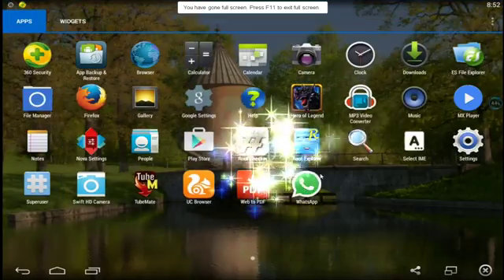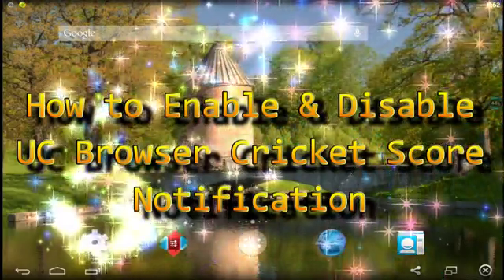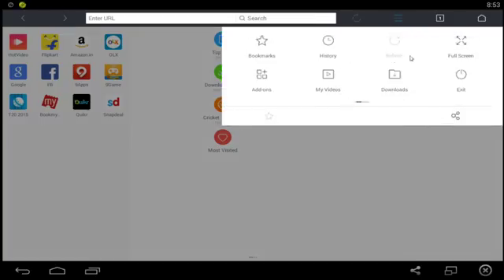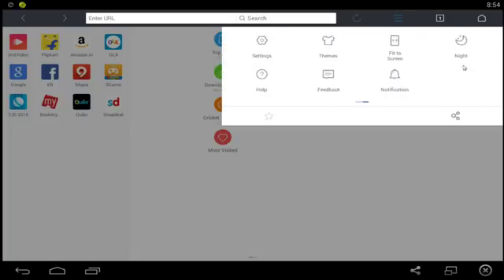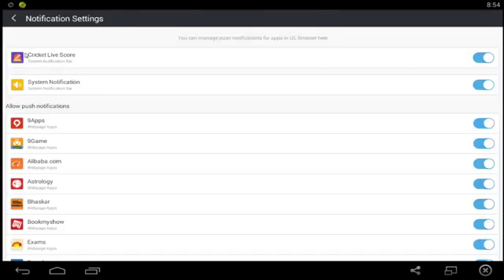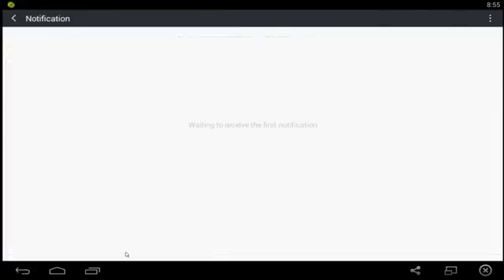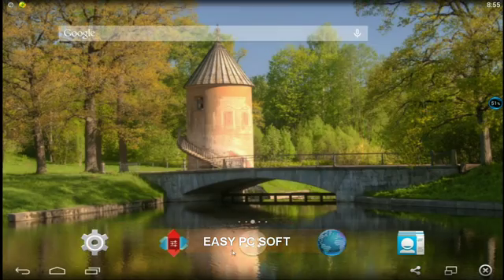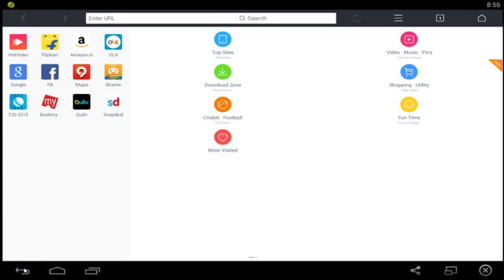How to Disable & Enable UC Browser Cricket Scores Notification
Disable & Enable UC Browser Cricket Scores Notification in the Notification Bar.